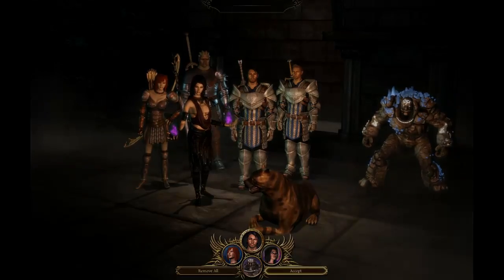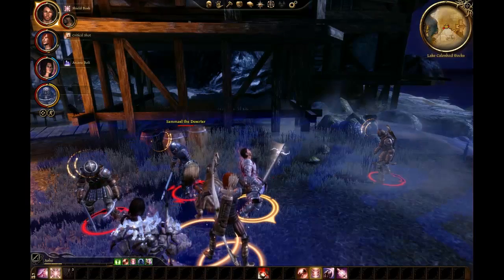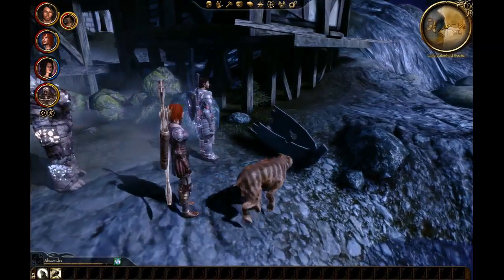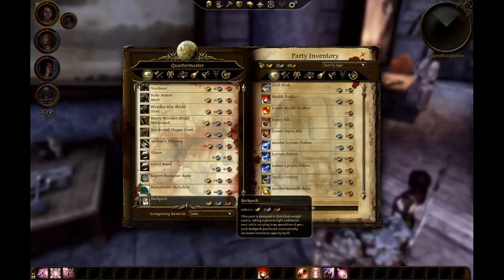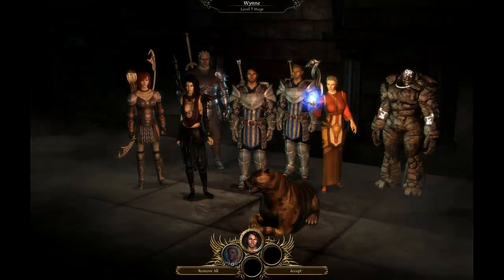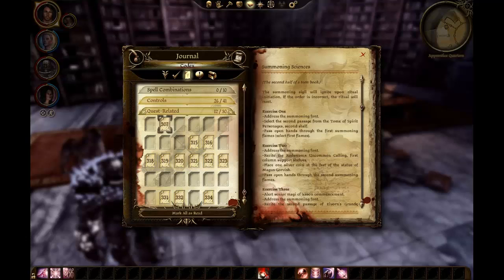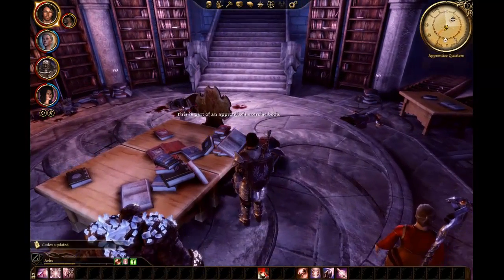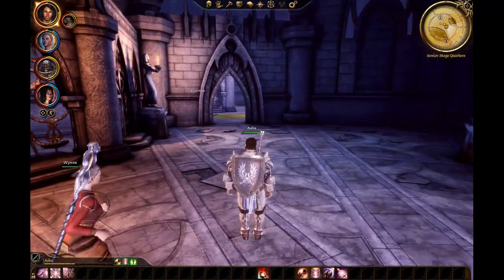Let's Play Dragon Age: Origins - Part 12 - For the Wynne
Time to head out and recruit some mages for our darkspawn defeating army.  Then can we go kill Howe? No? Poop.

This Let's Play will be going through the entire game with all side quests and conversations I can find, including every DLC.

Remember to add your suggestions for tactics and strategies.  Please feel free to comment on any of the decisions I make in conversations, whether it be from a mechanical viewpoint (how the game works) or a philosophical one (that choice is wrong because...)